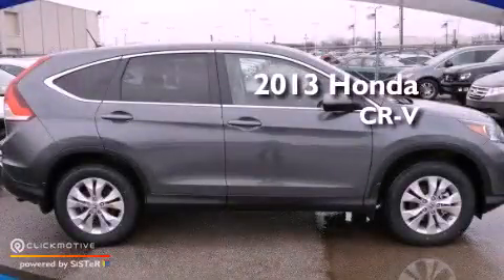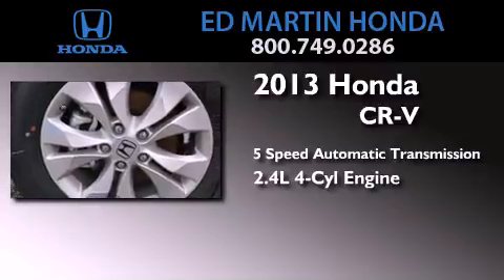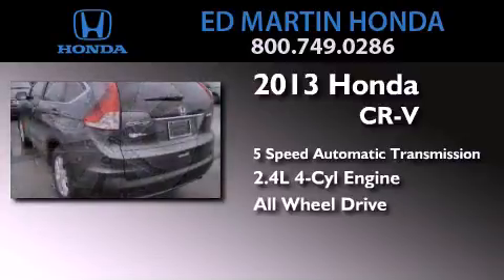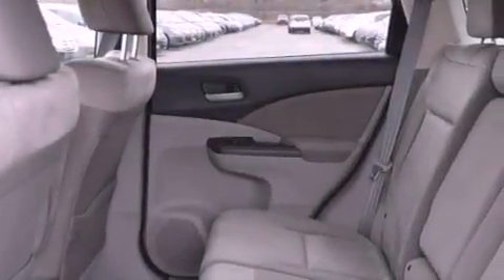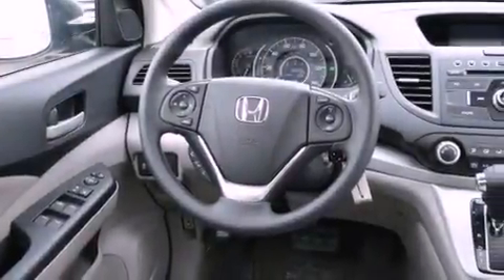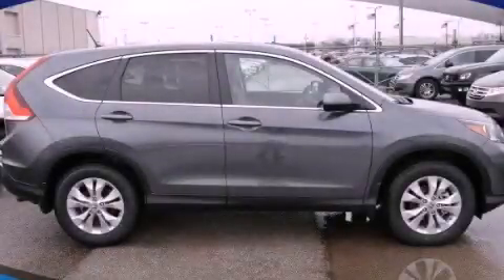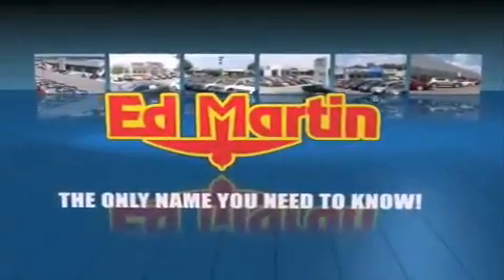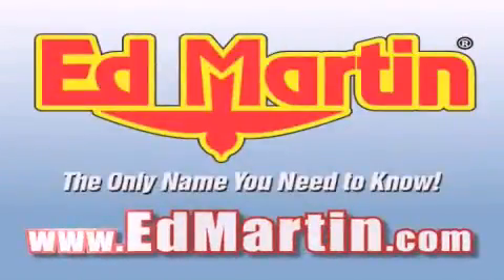2013 Honda CR-V Indianapolis IN 46219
Year : 2013
 Make : Honda
 Model : CR-V
 Engine : Gas I4 2.4L/144
 Trans . : Automatic
 Exterior : Polished Metal Metallic
 Miles : 10
 Interior : Gray
 Stock : 2CR2593